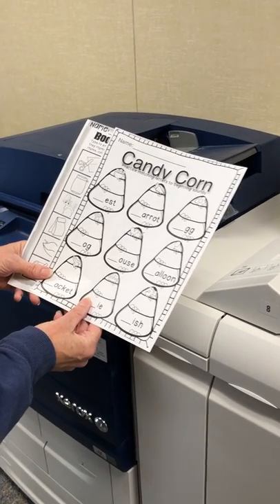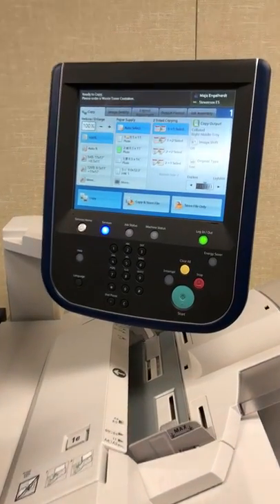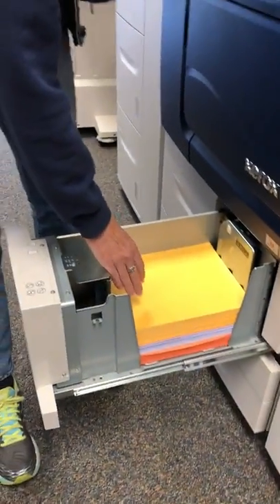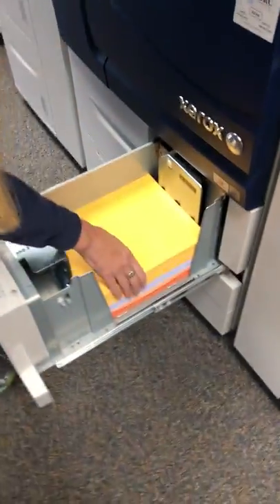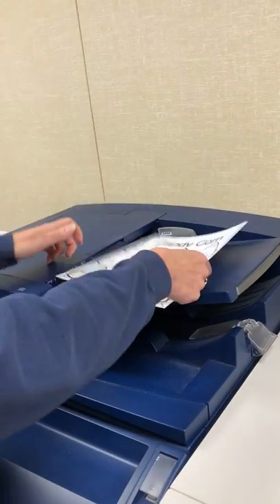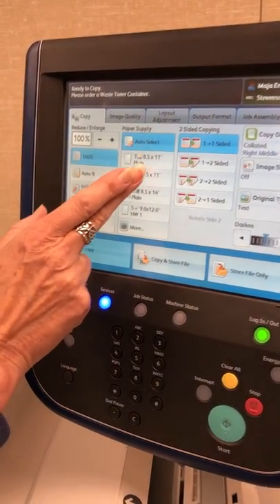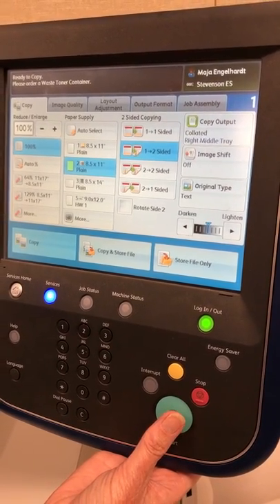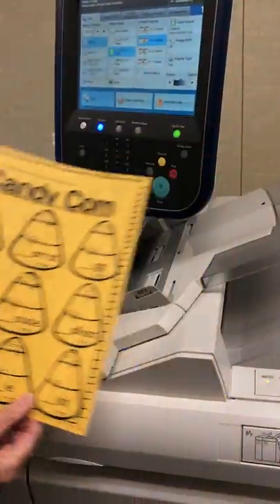Double Sided and/or Color Paper